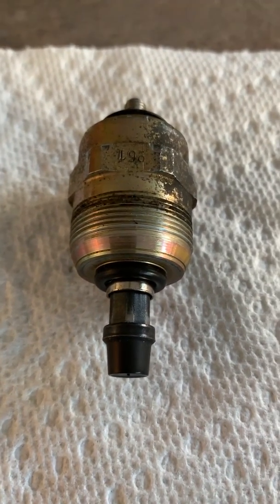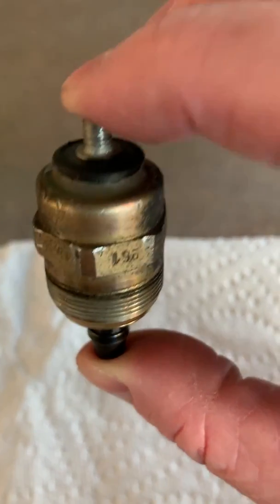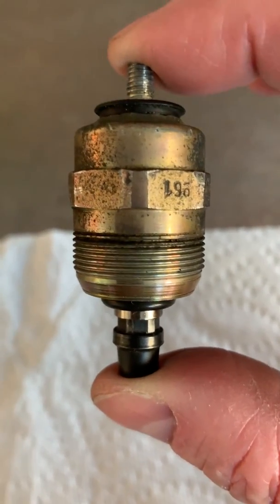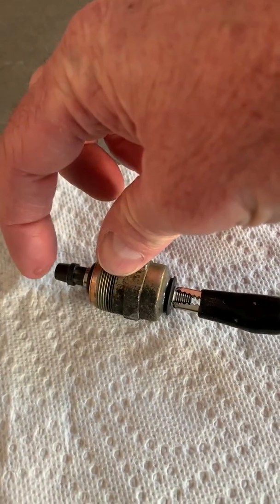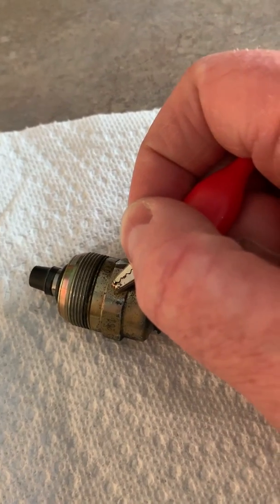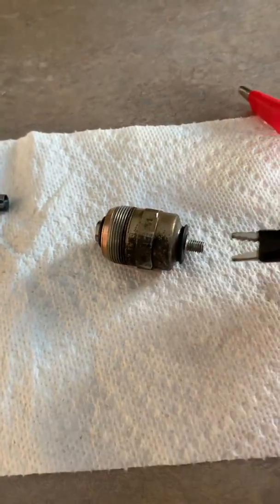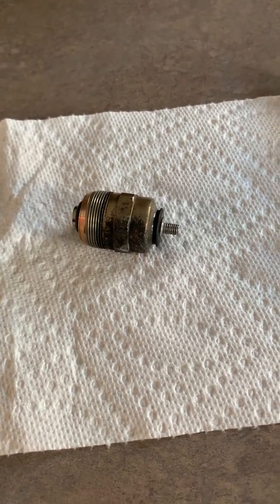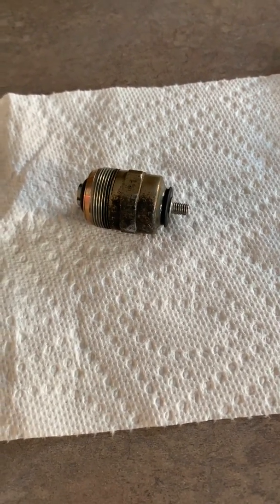How to test a VW Diesel TDI Fuel Shutoff Solenoid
While replacing seals on my High Pressure Diesel Fuel Injection Pump on my 1999 MKIV VW Jetta TDI (ALH Engine), I decided to test the shutoff solenoid to ensure proper operation.